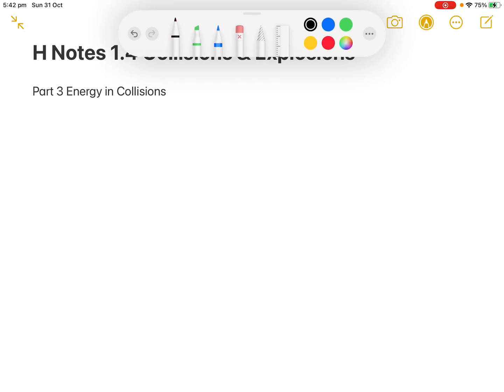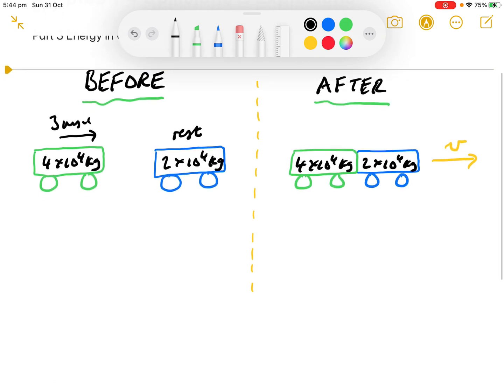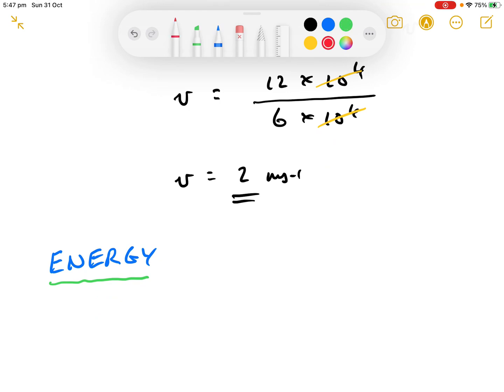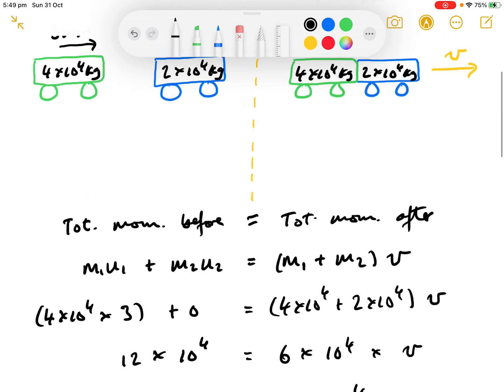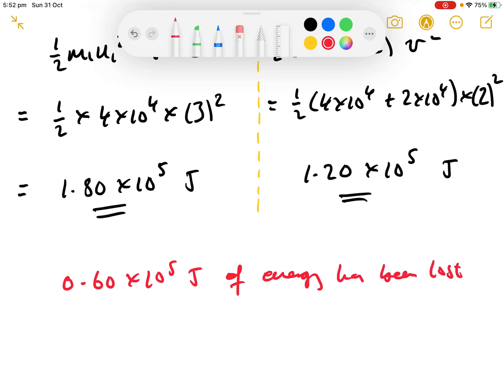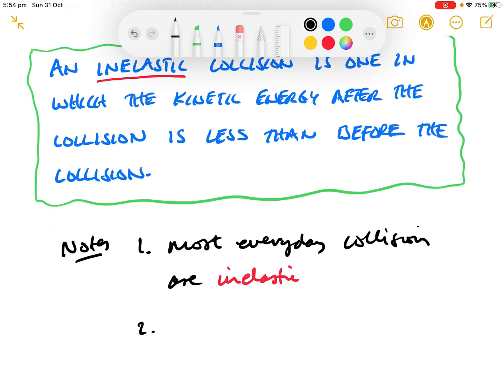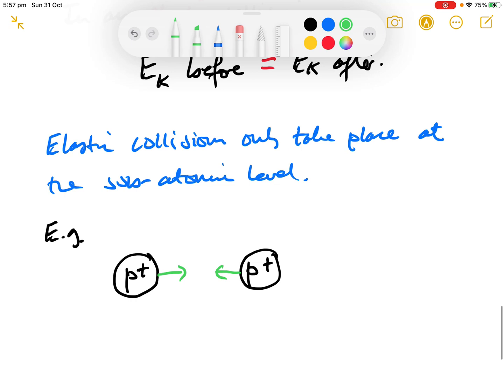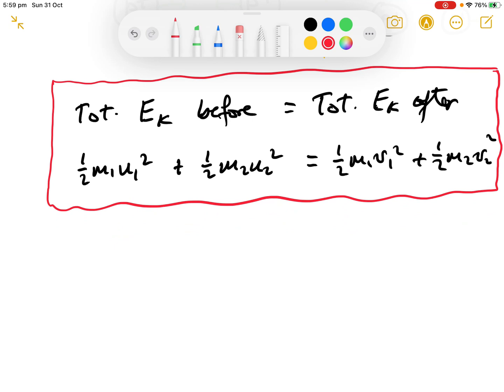H 1.4 Collisions & Explosions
Part 3 Energy In Collisions